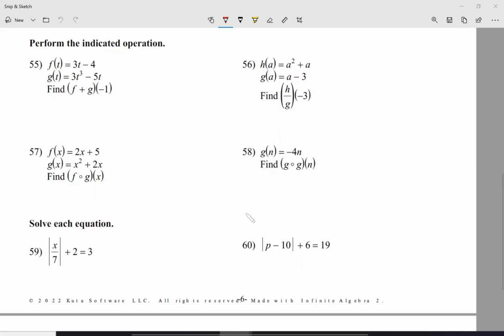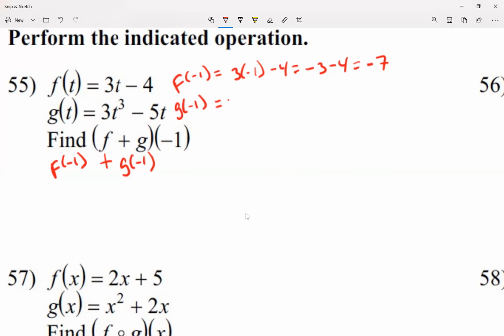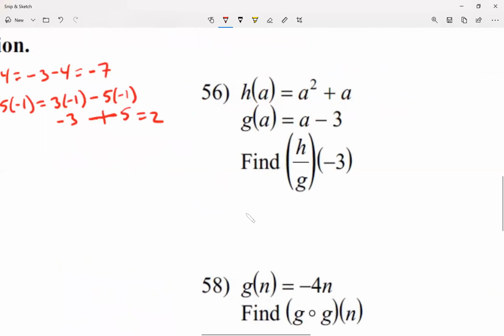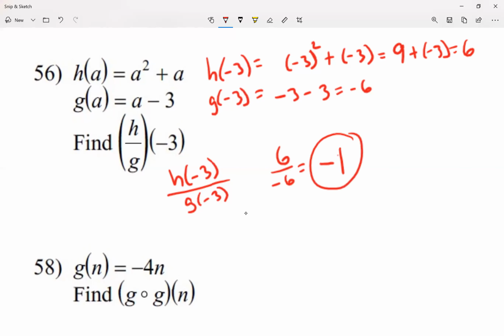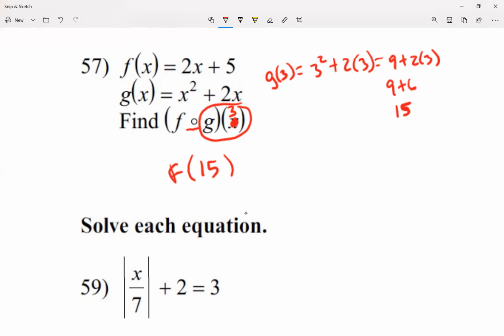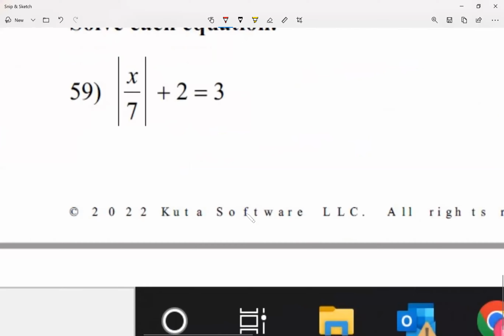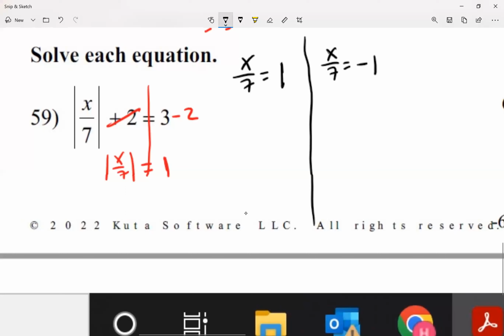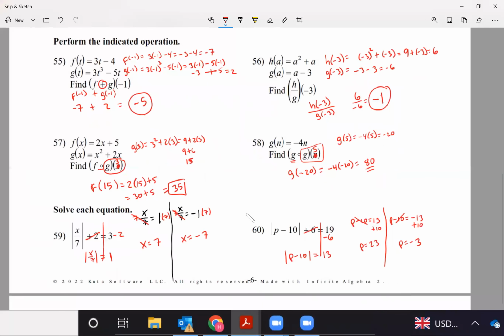Leonzo functions and absolute values